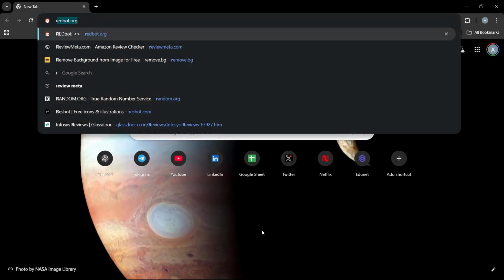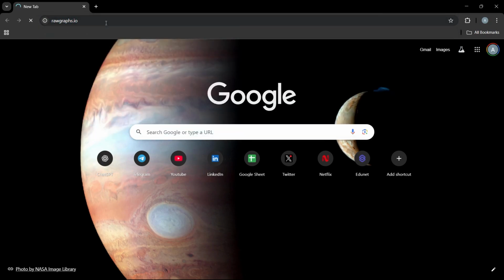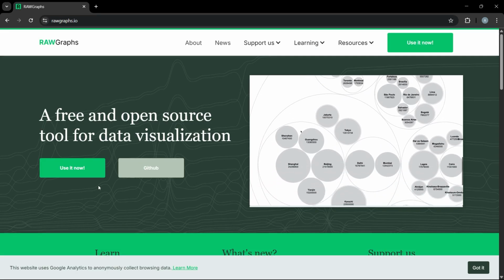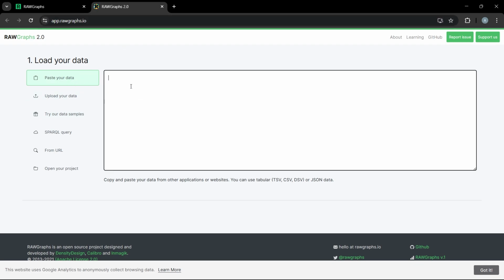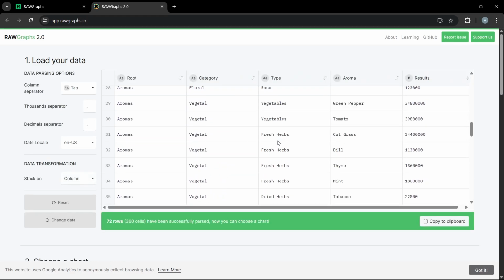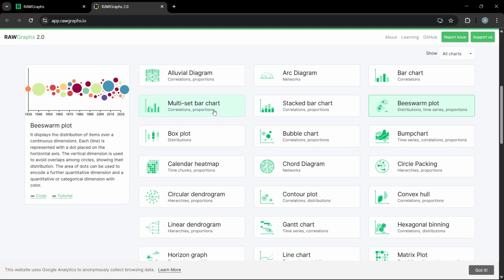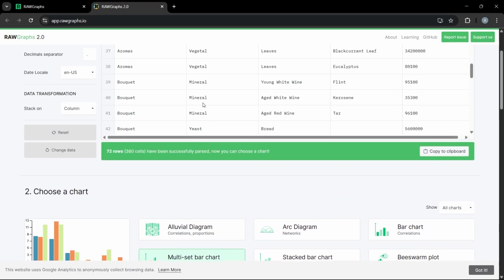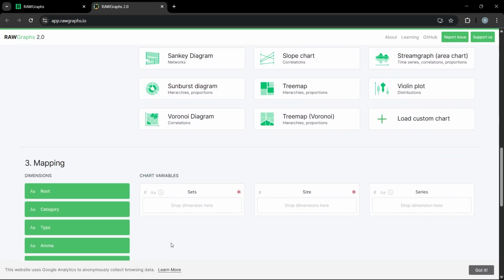How to Instantly Create a Tree map Data Visualization [easy]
Hey guys, in this video we're showing you how to instantly create a treemap data visualization, a super easy and powerful way to display hierarchical data in a clear and organized way. We'll introduce you to some fantastic, free online tools that let you simply paste your data and instantly generate a professional-looking treemap. By the end of this tutorial, you'll be able to quickly turn complex datasets into a compelling and easy-to-understand visual that's perfect for presentations and reports.